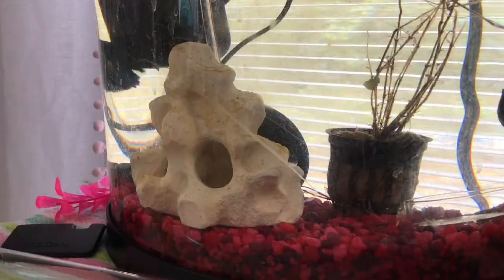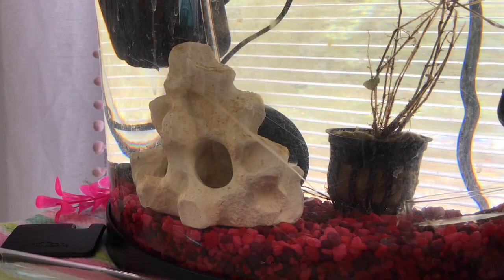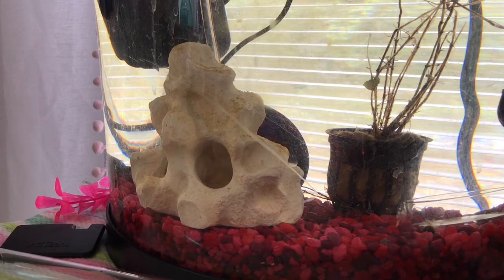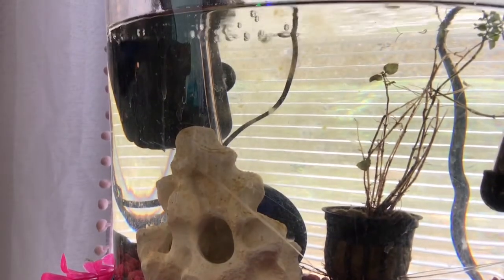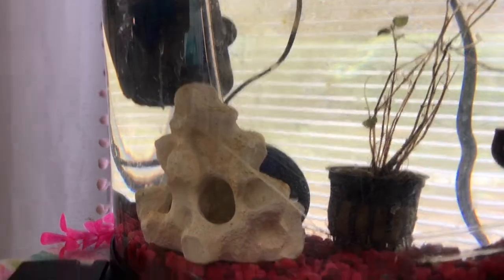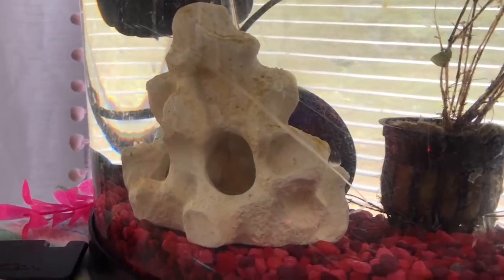My cat takes over the playmobil castle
My cat goes to war which the playmobil castle